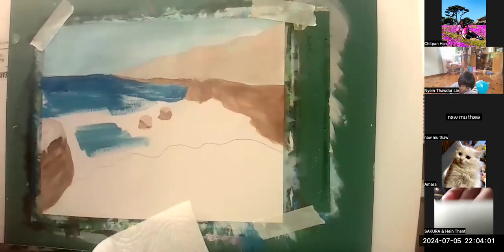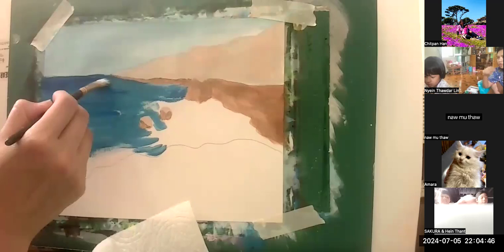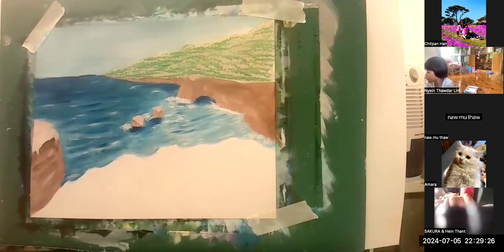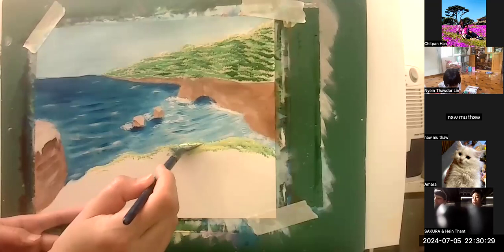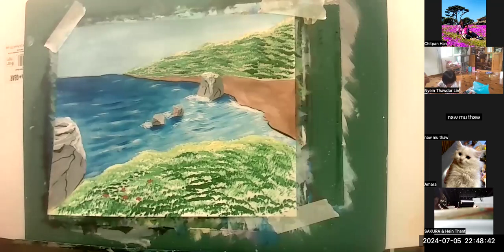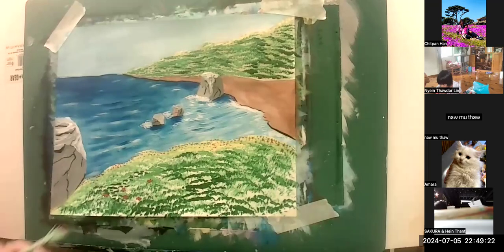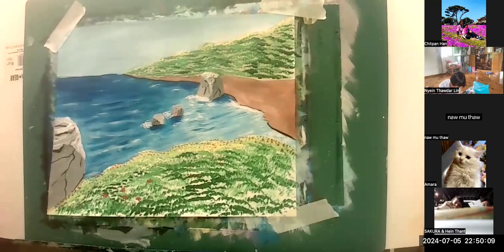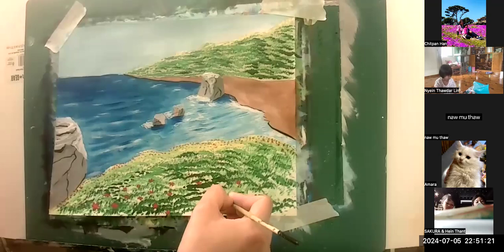Near the Ocean painting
Ocean Painting.